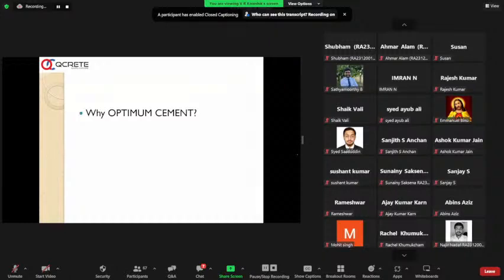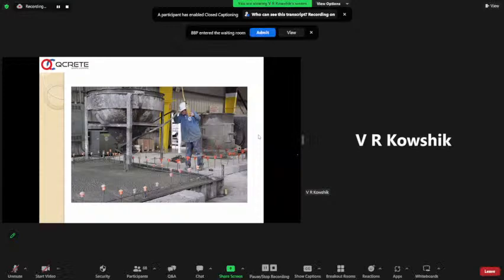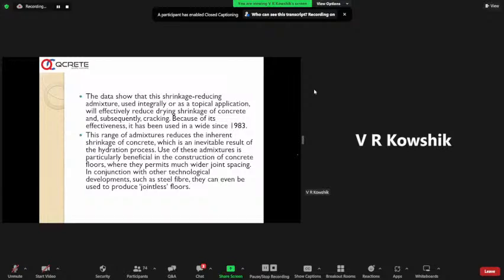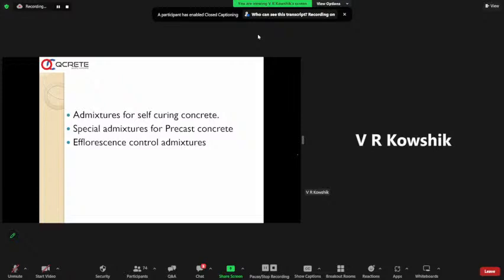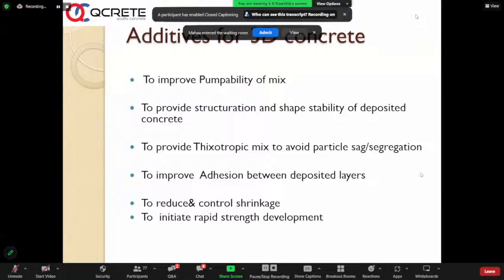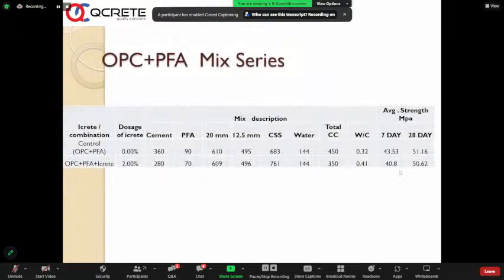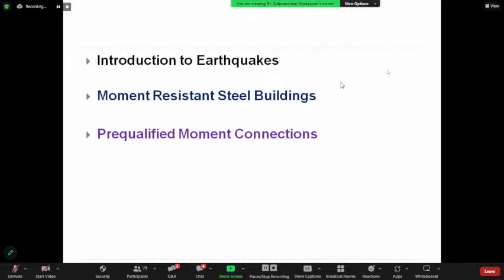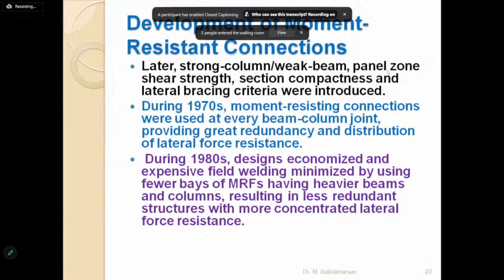Engineering Day Tech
Engineering Day Tech Webinar, organized by multiple organizations, featured three speakers who covered various topics. Each speaker received a memento as a token of appreciation.